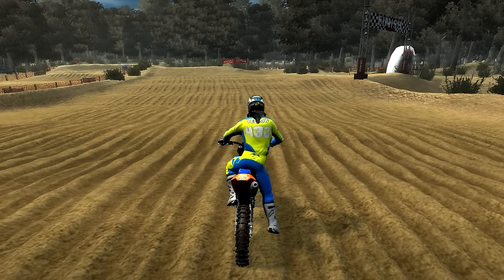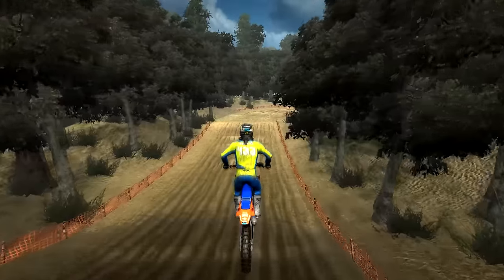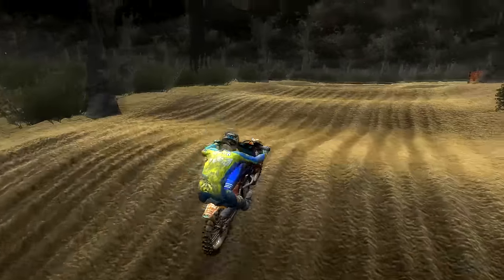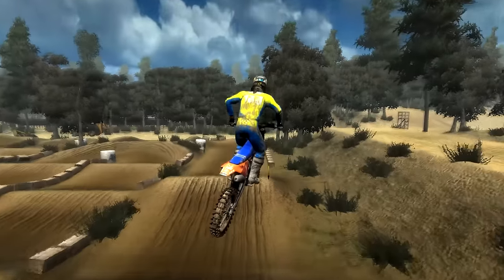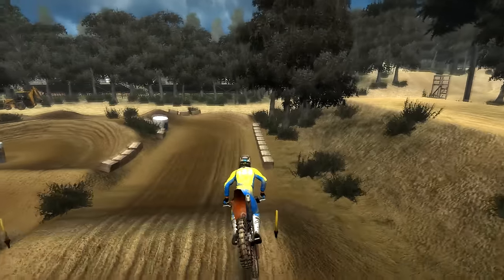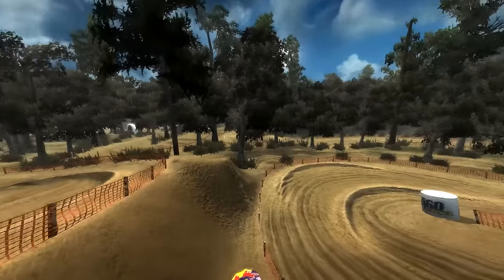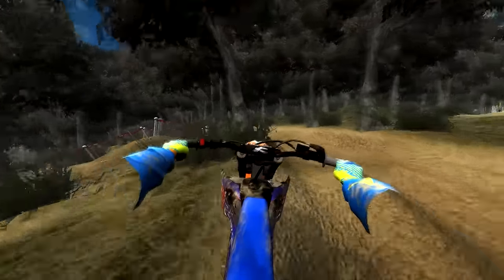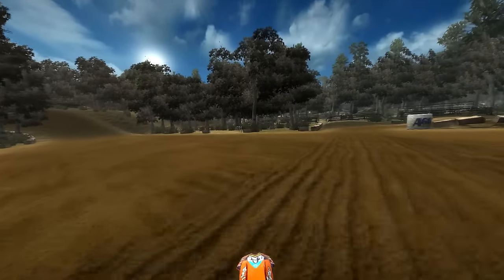MX vs ATV REFLEX - Custom Track Review - Waykalie Compound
PC Specs:
Motherboard: MSI Z170A Gaming Pro Carbon
CPU: Intel I7-6700k 4.0GHZ 8MB
GPU: NVIDIA ACX 2.0 GTX 980ti 6gb GDDR5 Superclock w/ dualfan
SSD: 512GB Sandisk x400
HDD: 2TB HDD  7200RPM 6.0 GB/s 64MB Cache
RAM: 16GB 8x4 GSKILL Ripjaws
Cooler: Corsair Hydro H110i GT 28-mm Liquid Cooling
PSU: RM850i 80plus Gold Fully Modular
Case: Coolmaster Stryker Phantom
OS: Windows 10